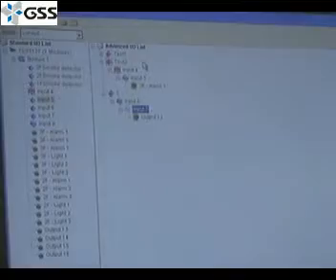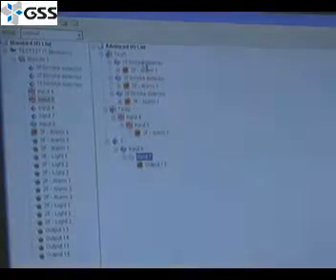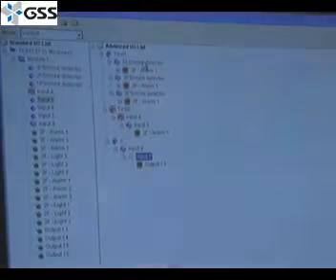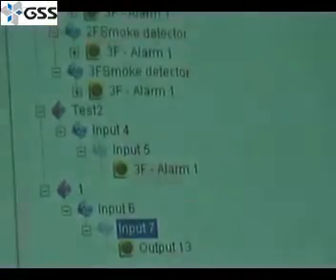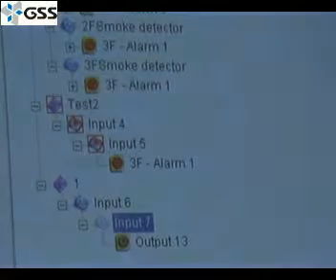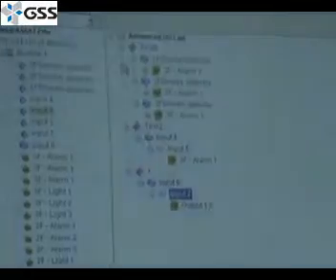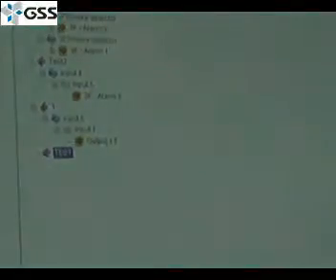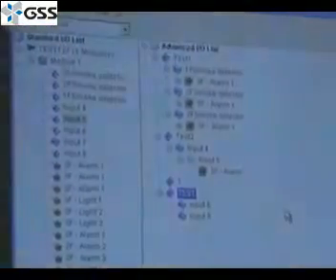Geovision DVR Software Training Session 2-IO Devices & Application PART 3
Software Training Session 2-IO Devices & Application PART 3